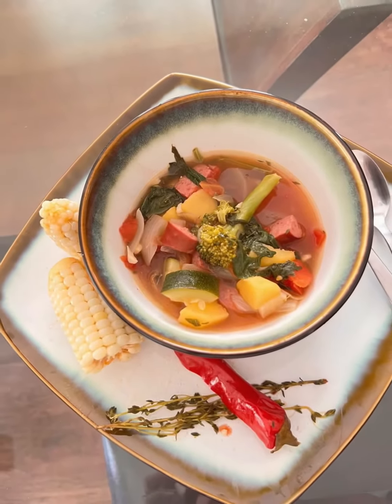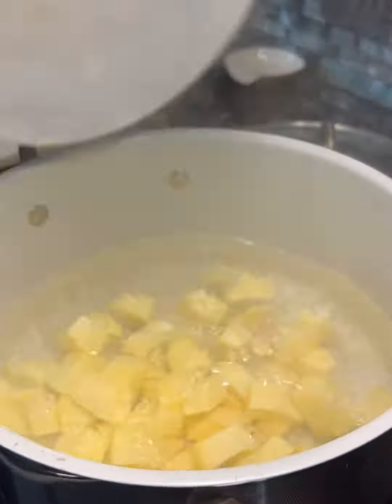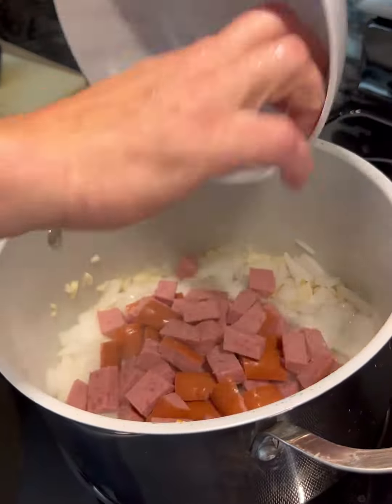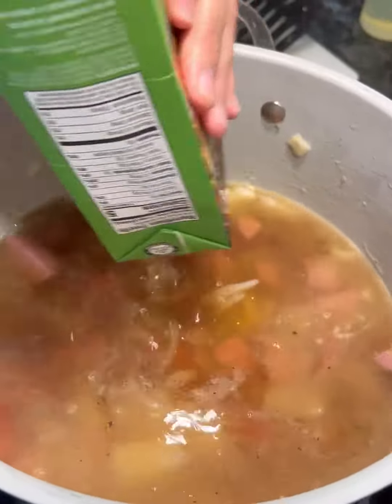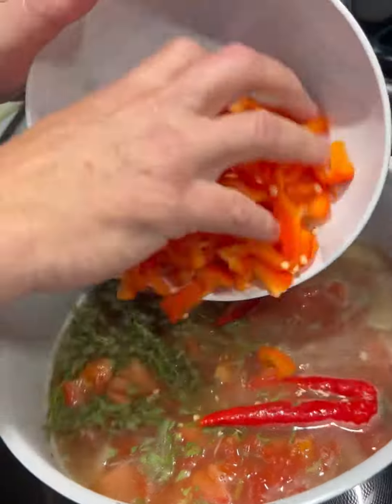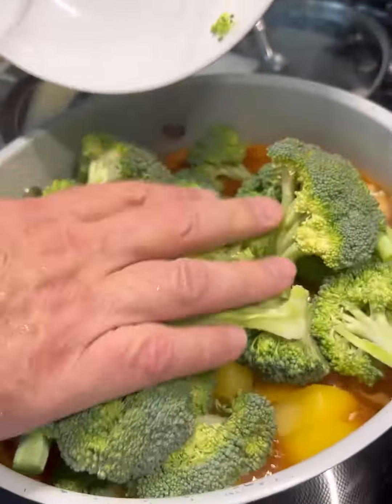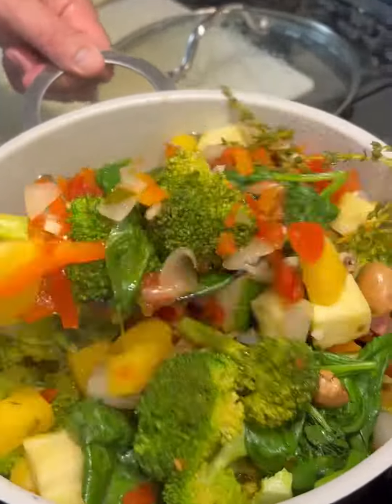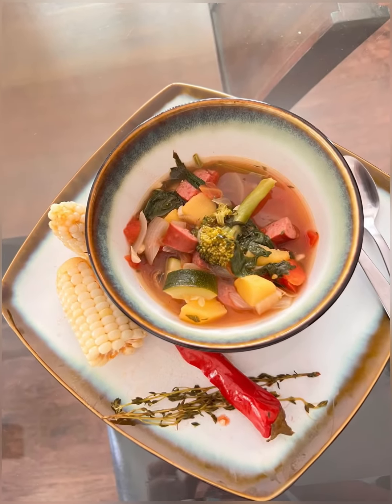Vegetable Stew | Left Overs in the fridge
Try this very delicious vegetable stew. Let me know if you like it!